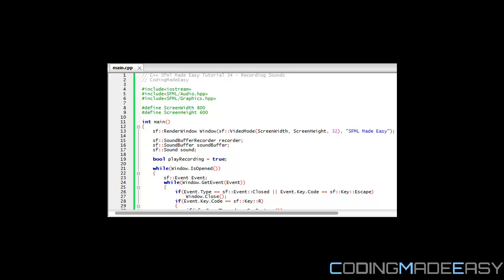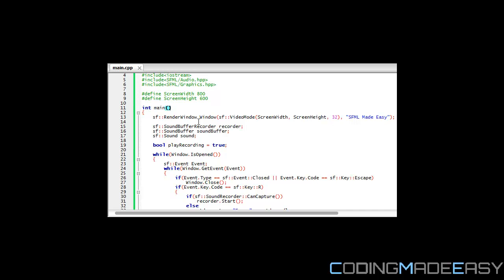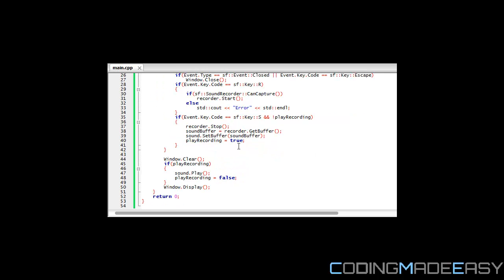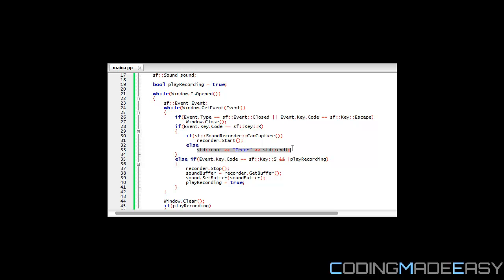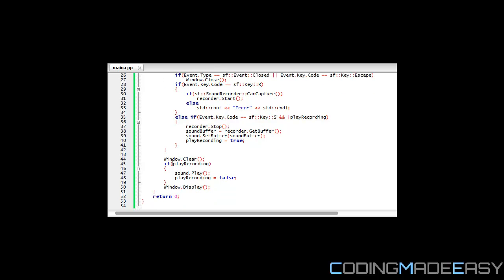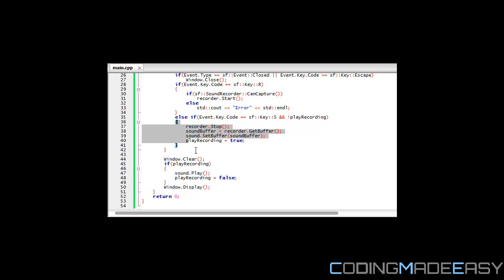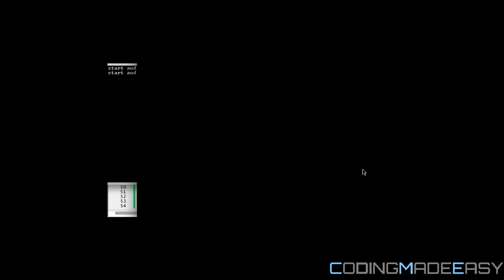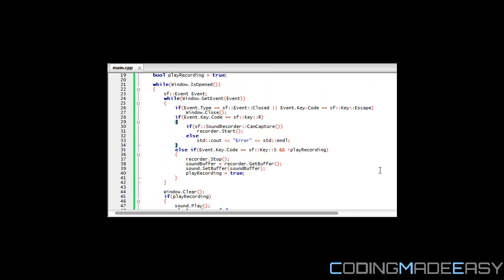C++ Sfml 1.6 Made Easy Tutorial 34 - Recording Sounds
This tutorial will show you a cool feature that comes with sfml. It gives you the option to record sounds and store them as data. I will show you how to do so.